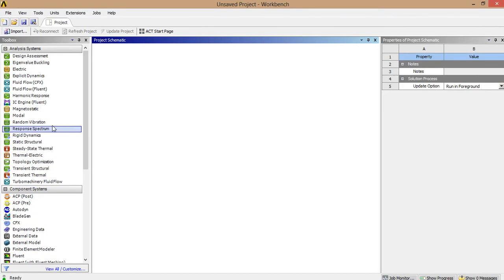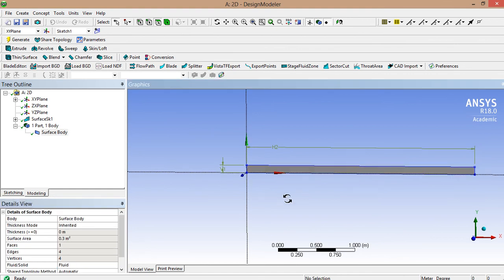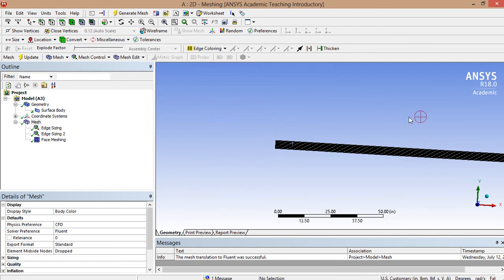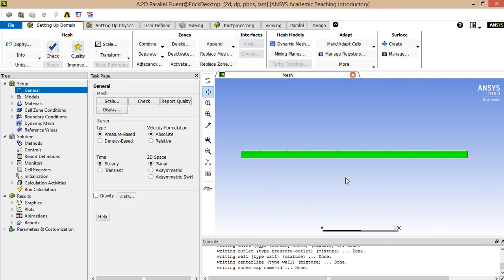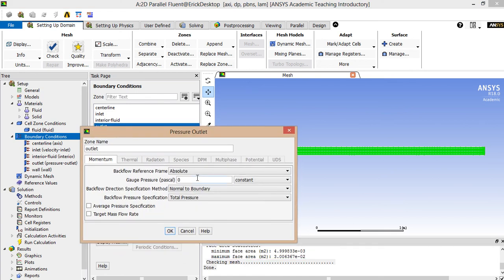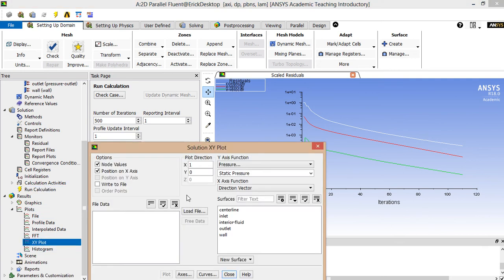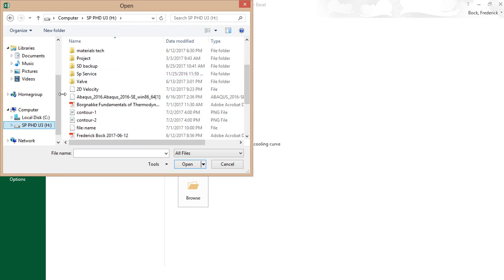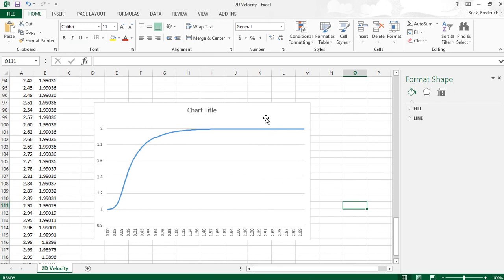2D Pipe Flow in Fluent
In this video we will run the 2D simulation of pipe flow and export the velocity to Excel, there is a part 2 for a 3D simulation.